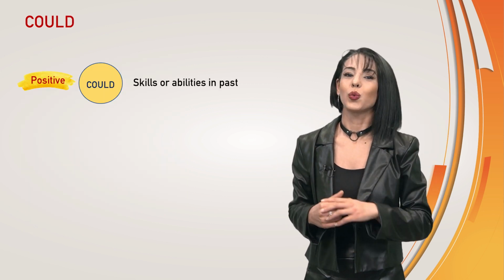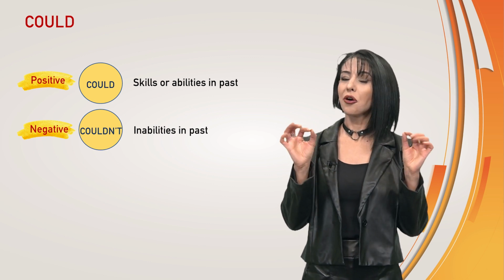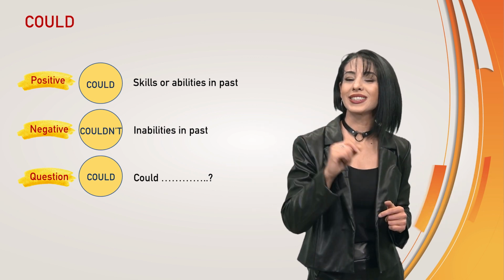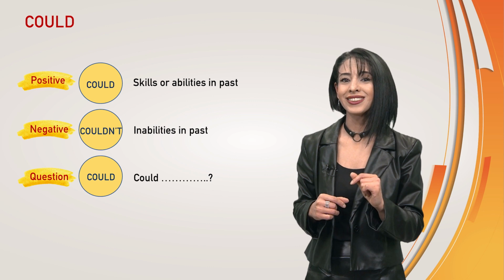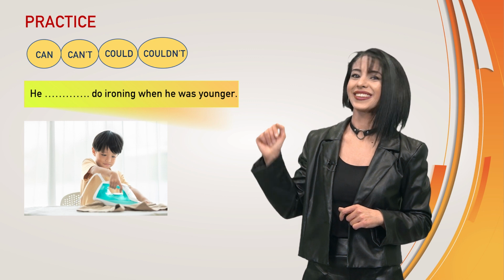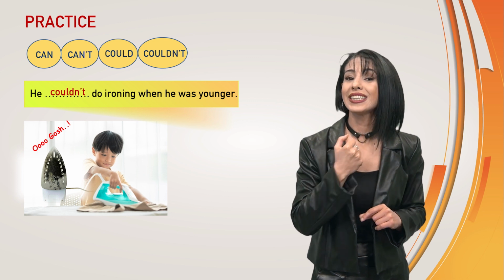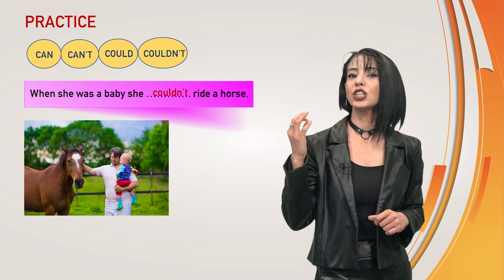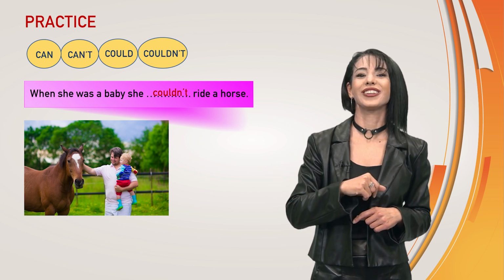Can / Could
"Can" ve "could", İngilizcede yetenek, izin veya olasılık ifade etmek için kullanılan yardımcı fiillerdir.

Bu video “Can-Could” un kullanımını öğrenmenize yardımcı olacaktır.

DİYALEKT’le İngilizce öğrenmeye hemen başlamak için linkine tıklayabilirsiniz.